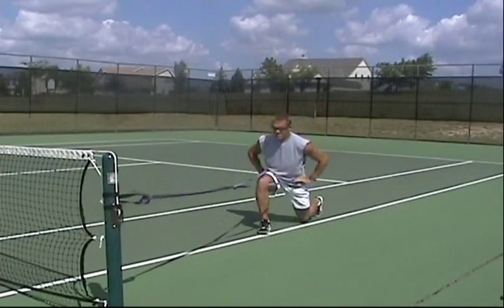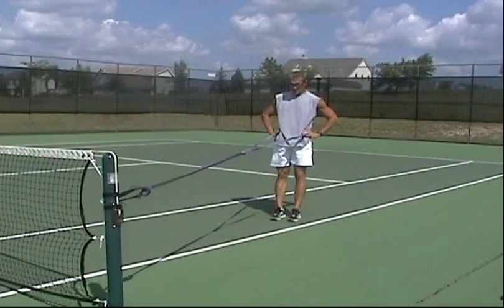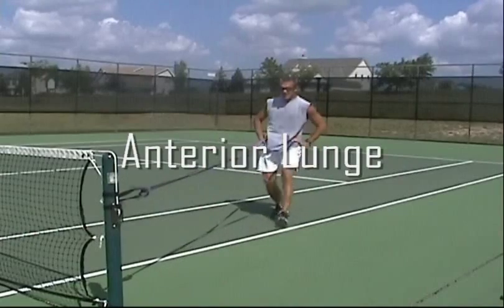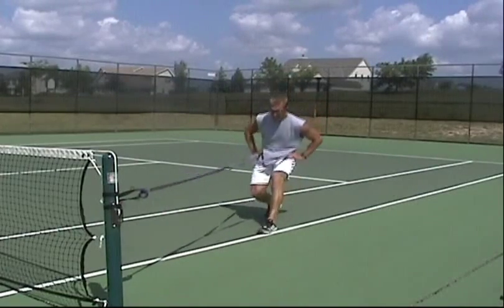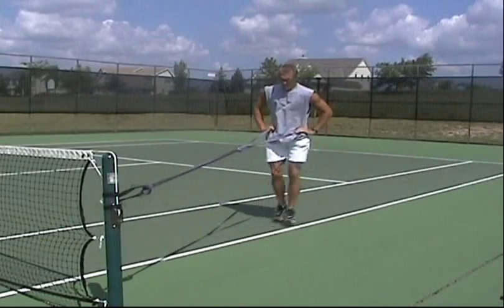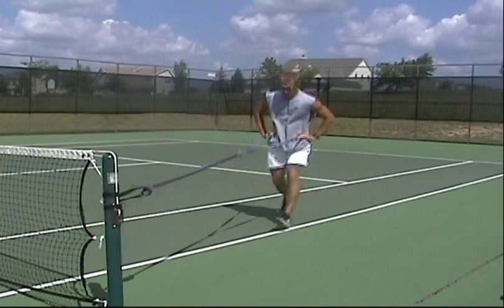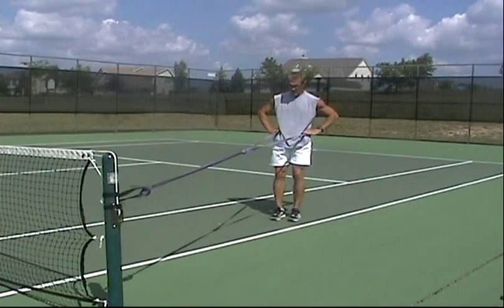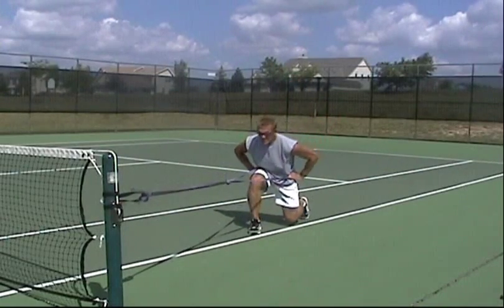Split Jump - Anterior Lunge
multi-band